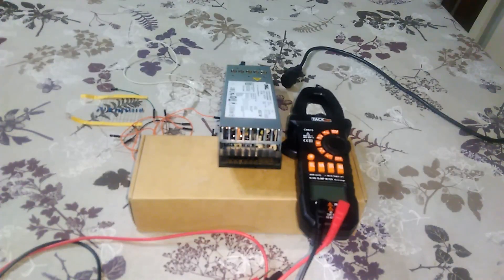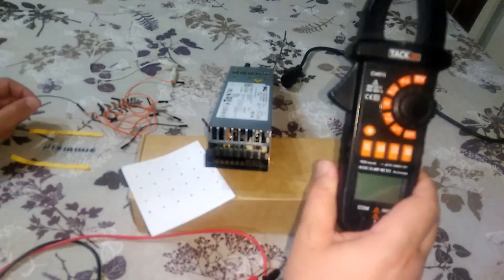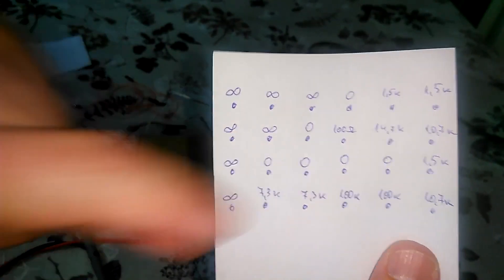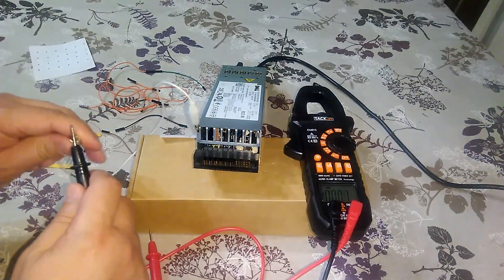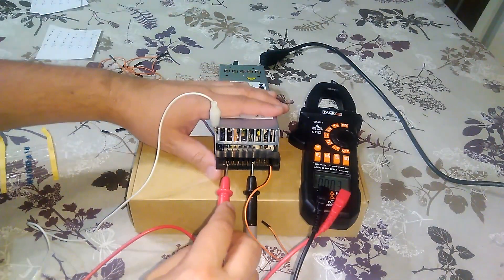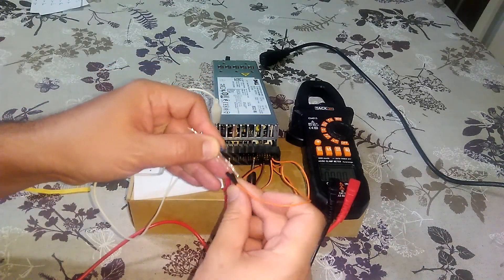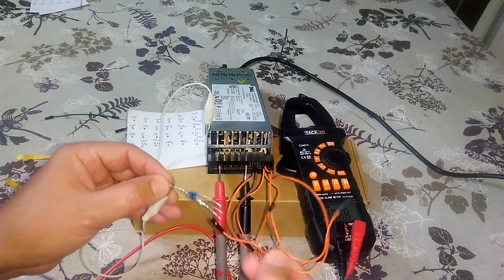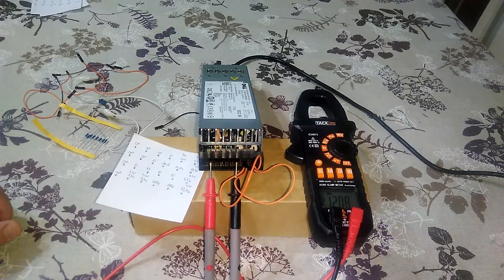Converting Dell KY091 Poweredge R610 502W Power Supply A502P-00 into 12V charger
In this video you can see how I managed to hack the Dell KY091 power supply and convert it into stand alone power bench power supply.